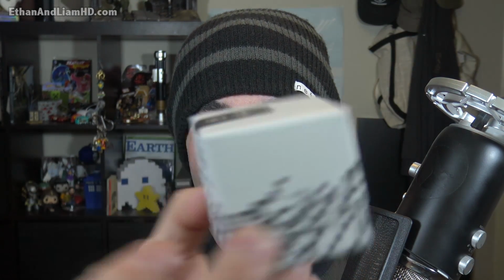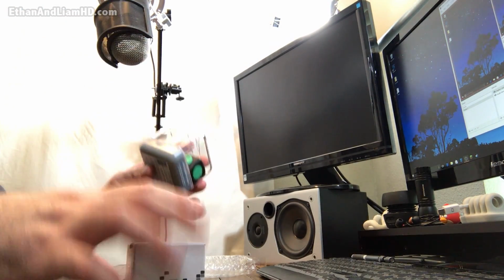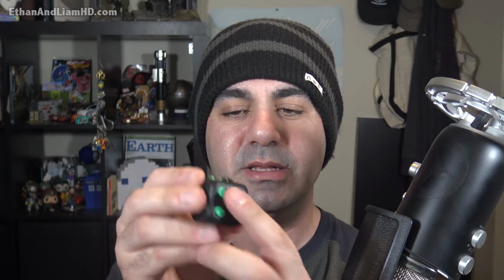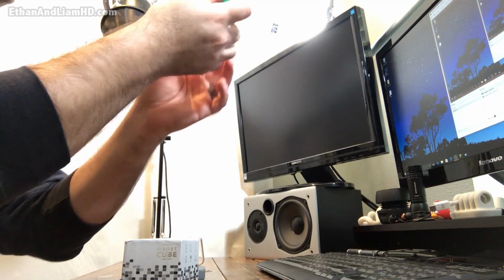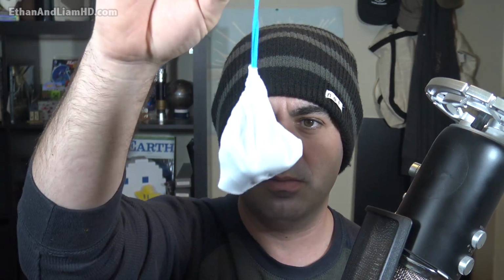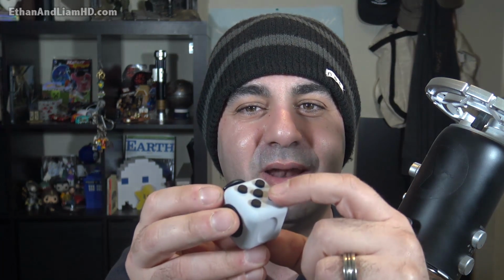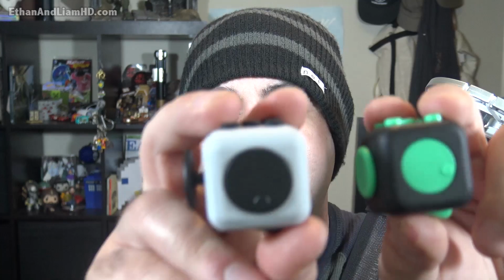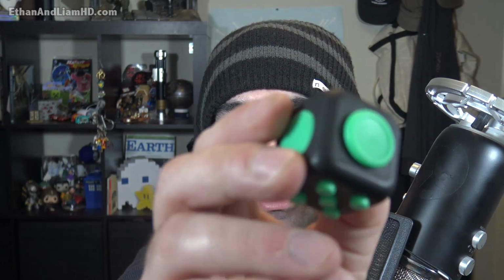Authentic Fidget Cube vs Knock-Off : Unbox and Review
I Unbox, Review and Compare the Antsy Labs: Fidget Cube vs a  Knock-Off I purchased on Amazon

An unusually addicting, high-quality desk toy designed to help you focus. Fidget at work, in class, and at home in style.

►Knock off for less then $5

►My Computer is an Alienware Aurora R5

►We use an Elgato Game Capture HD60

►We also use a Blue Yeti Mic